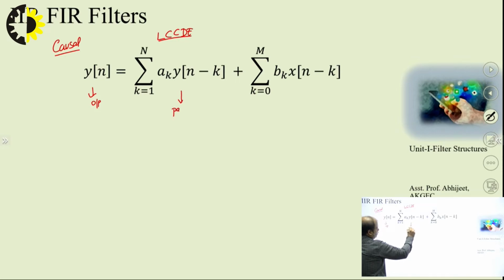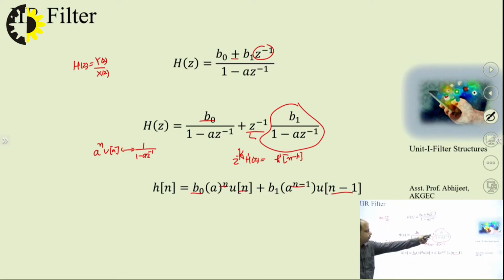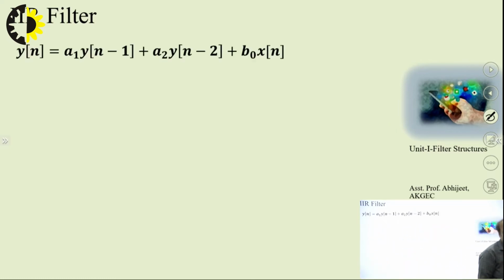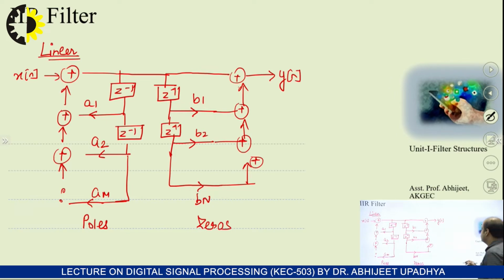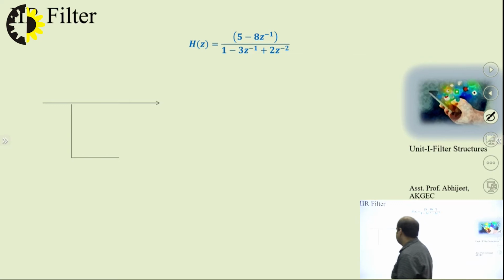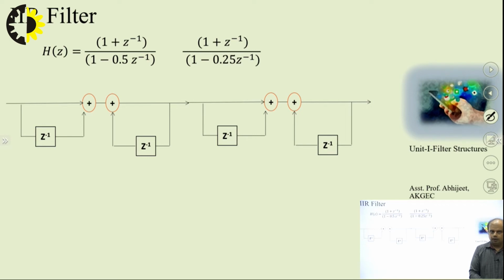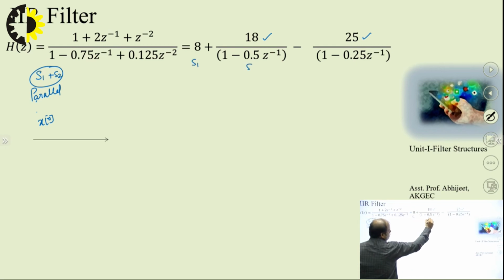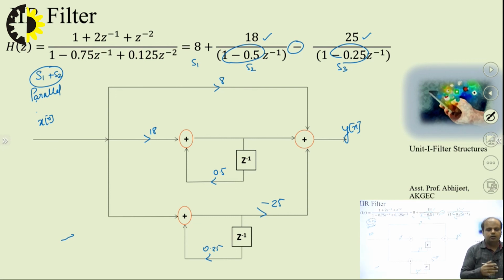''IIR Filter Design'' Digital Signal Processing By Dr Abhijeet Upadhya, AKGEC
Designing Structure for IIR filters- Direct Form - I,II, cascade.